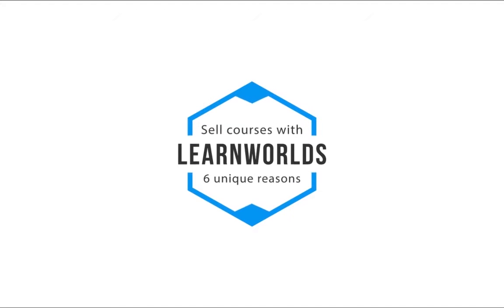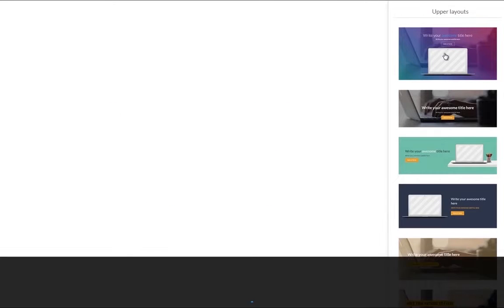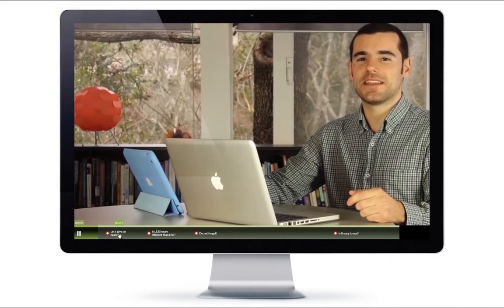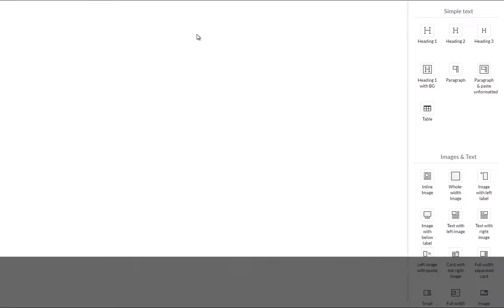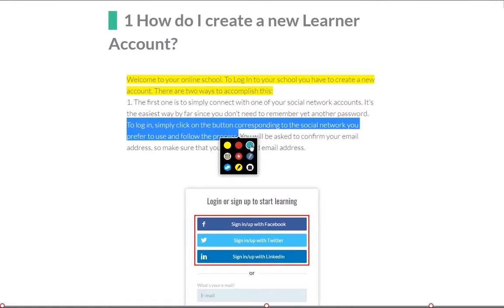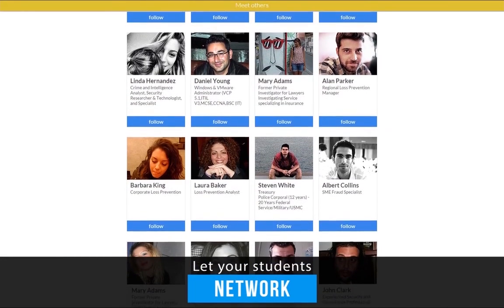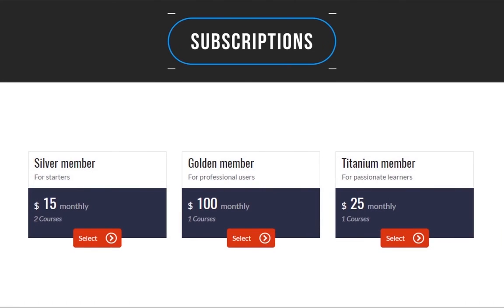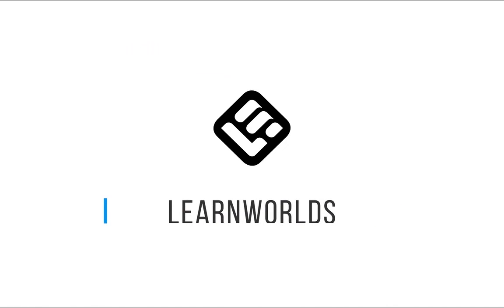6 unique reasons why LearnWorlds is the top platform for launching your online school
Six unique reasons why LearnWorlds is the top platform for launching your online school.
Get a fully professional, social, engaging and interactive online school. Don’t sell just courses, sell learning experiences.